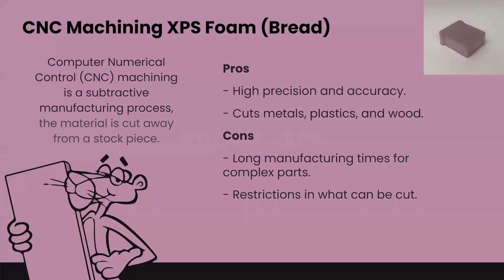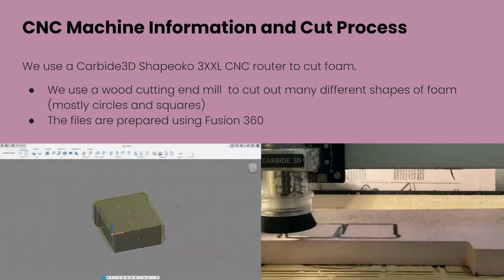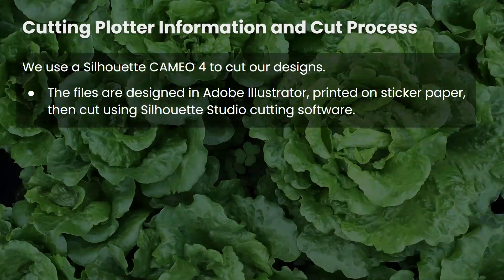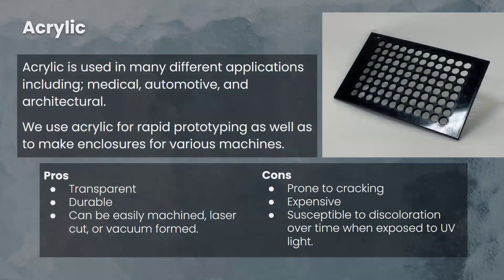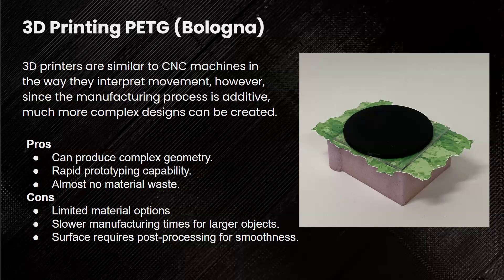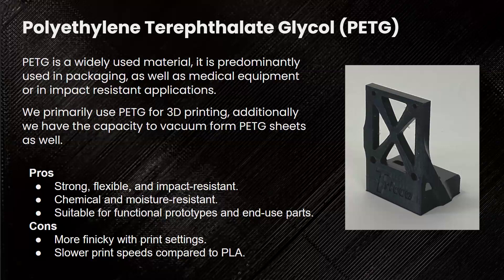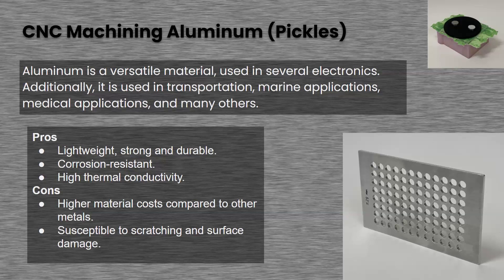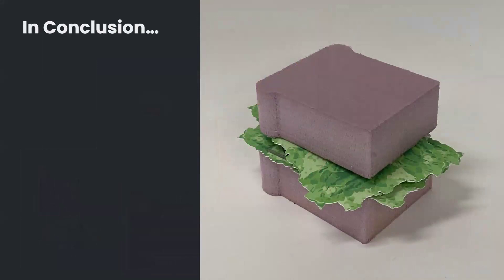How to make a sandwich Multi Material Manufacturing, Beneath the Crust by John Bacon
This video goes over a variety of different manufacturing methods used at Wishart Lab and by Tricca Technologies Inc. Enjoy!